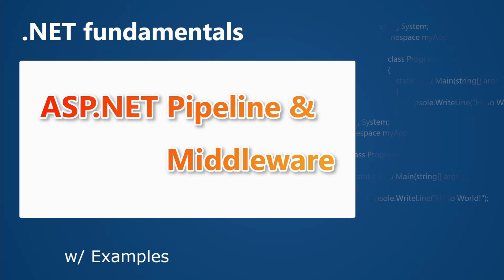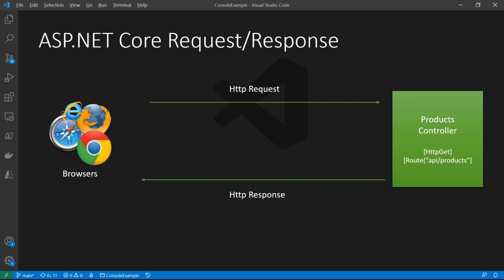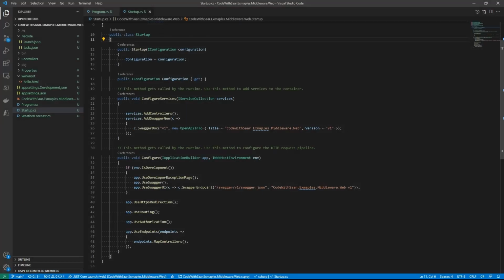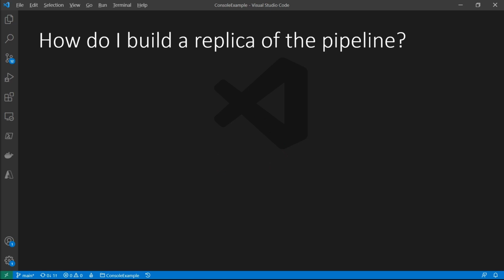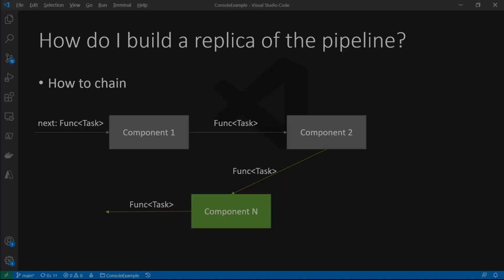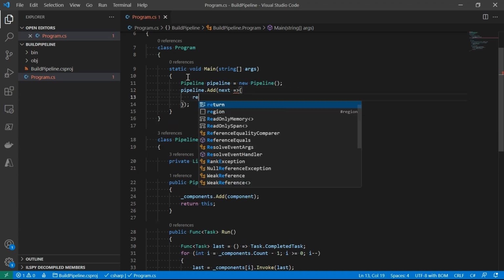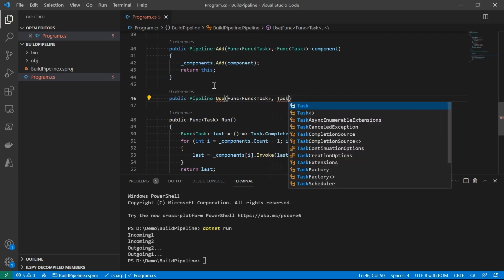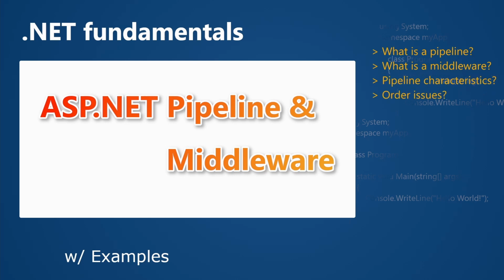ASP.NET Core Middleware, Pipeline & I have built a knockoff | Build a Library with me - VIII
ASP.NET Core middleware forms up a pipeline to process every request / response. Each one chooses whether to pass the request to the next component in the pipeline and could perform work before and after the next component in the pipeline.

### Resources

### Quiz

* What is a pipeline?
* What is a middleware?
* What is a short-circuit?
* Does the order matter in terms of adding middleware to the pipeline & Why?

### Chapters

00:00 Intro
00:43 Showoff Pipeline Knockoff
01:45 What is ASP.NET Core Pipeline & What is Middleware
03:41 How to use ASP.NET Core Pipeline - Static Files middleware example
05:04 How do I design my pipeline
07:20 Implement the design
09:51 Optimize the pipeline